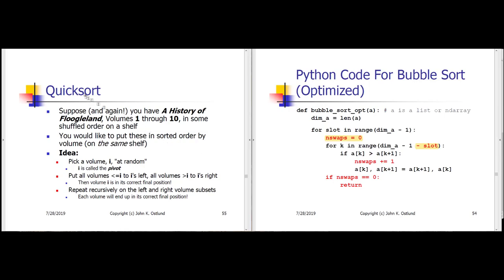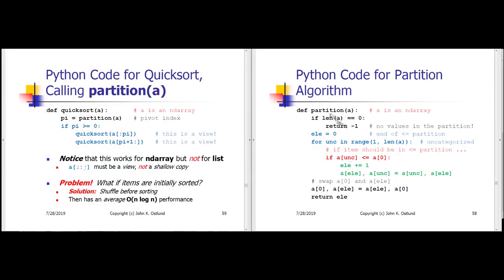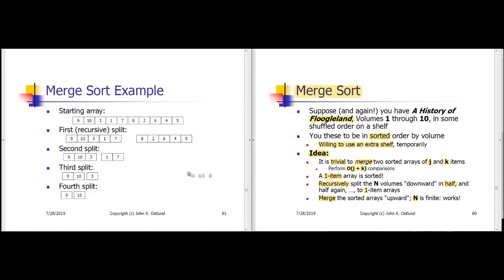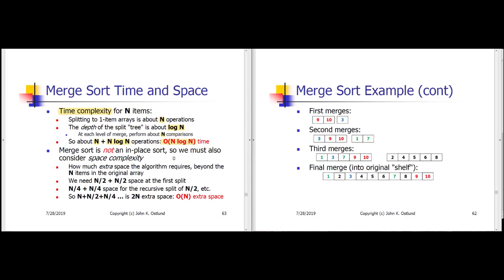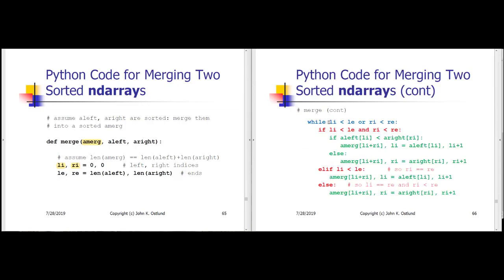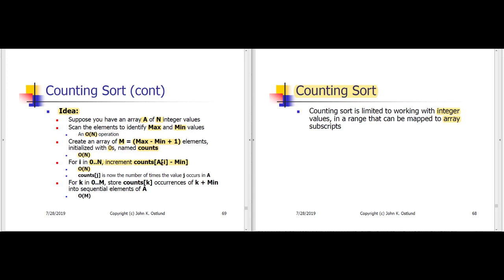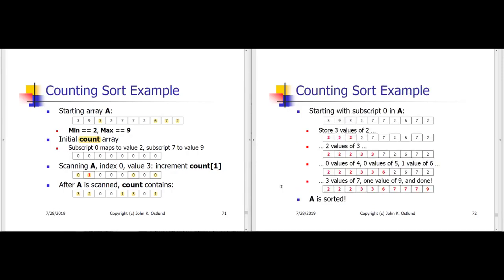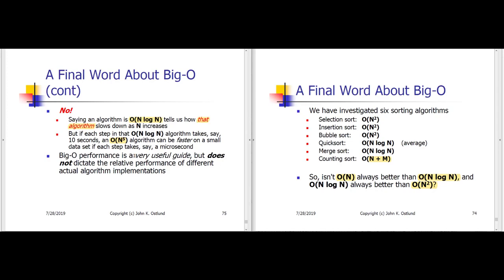MSCF Python Basics 2024 Week 5, 3 of 3